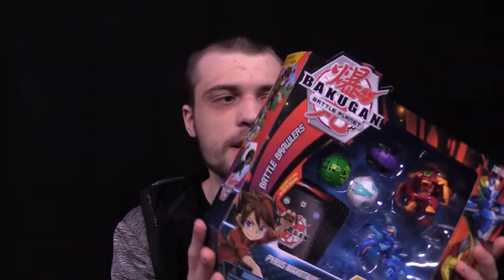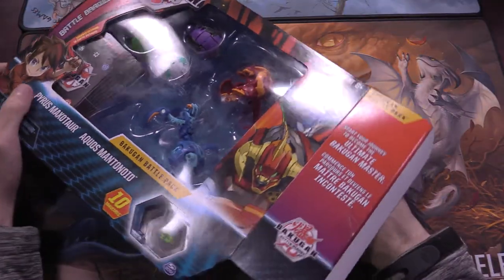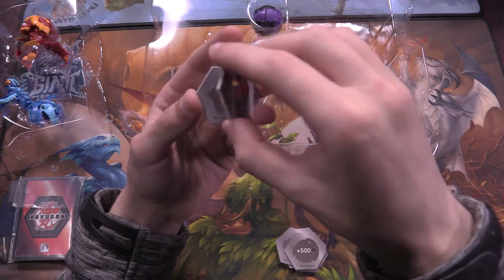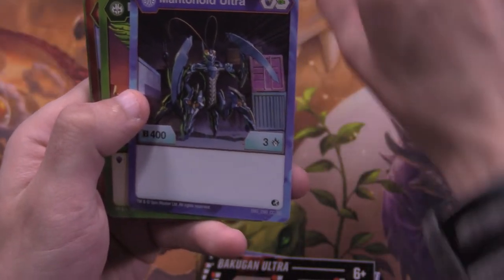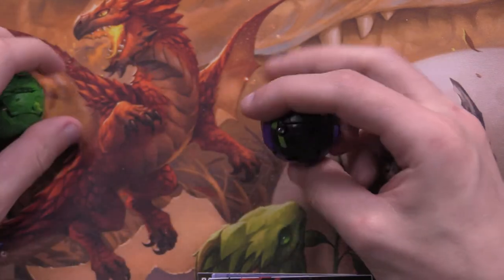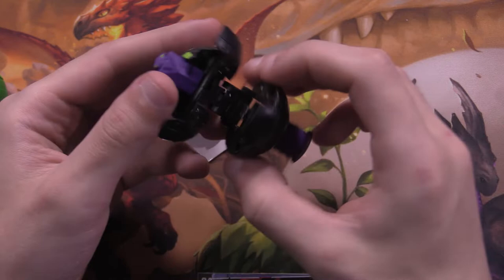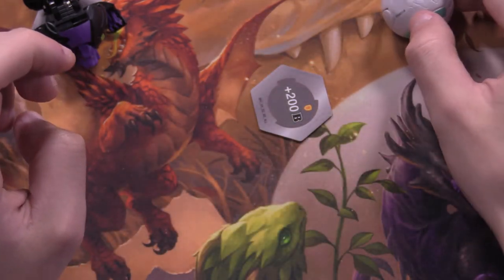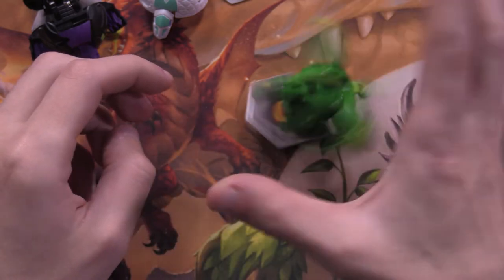Bakugan Battle Planet: Battle Pack Unboxing (5 Figures)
Bakugan Brawl! Darien Unboxes and tears into the new Bakugan Battle Planet Battle Pack! This pack features 5 Bakugan figures! What does he get? Watch to find out!